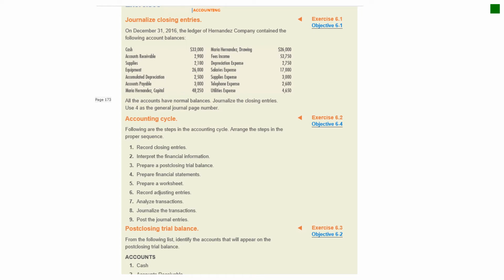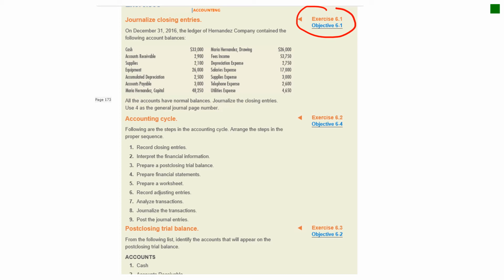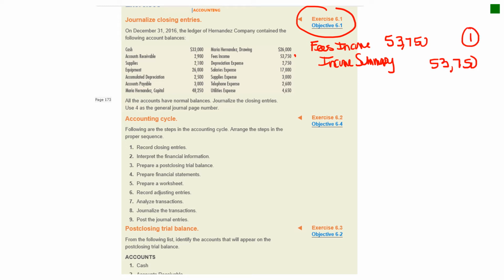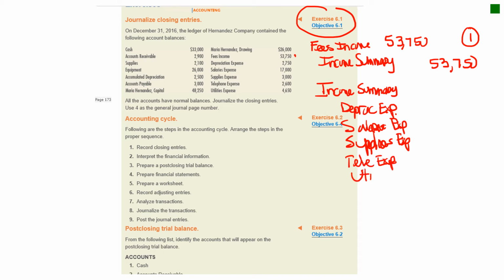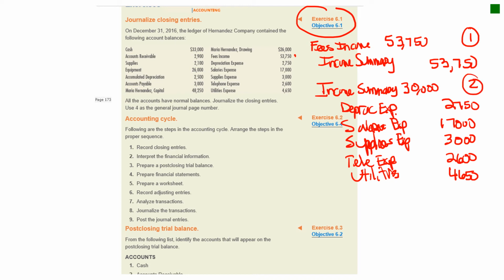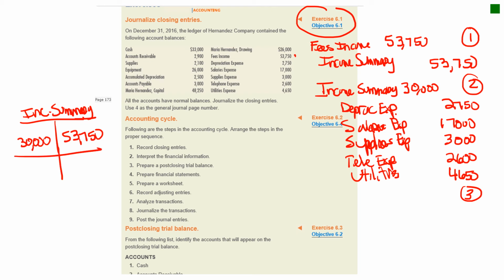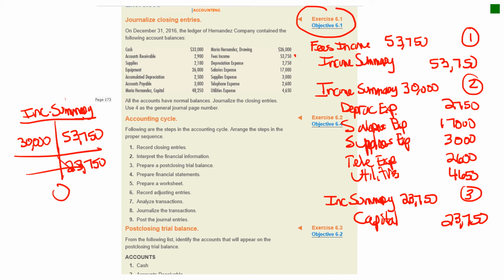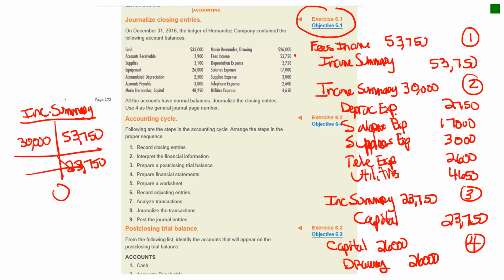ACC100 Chapter 6 Textbook Illustrations